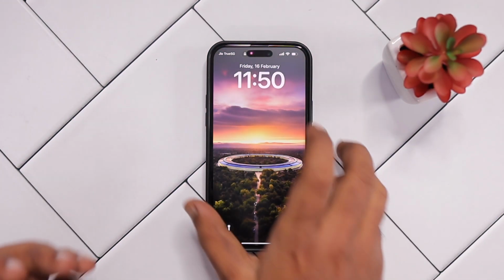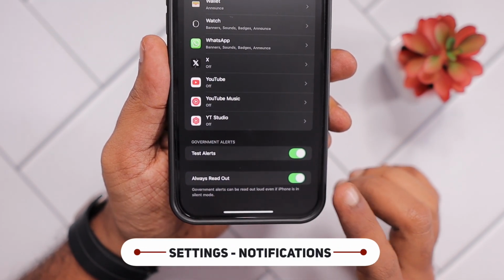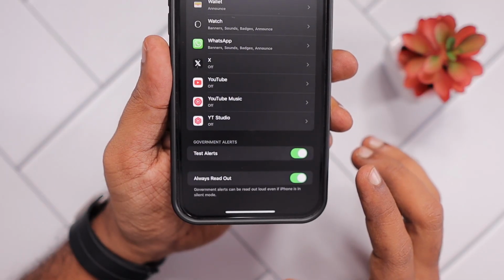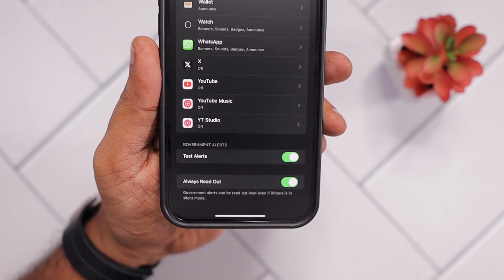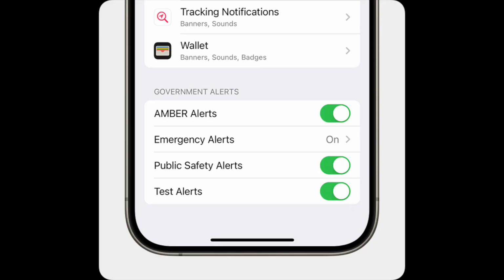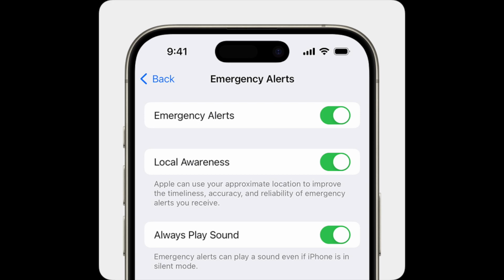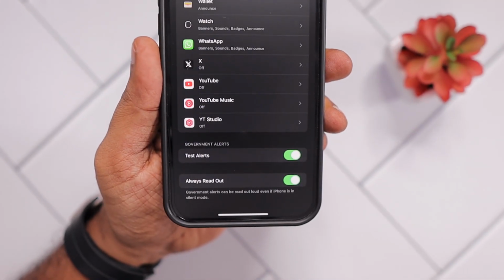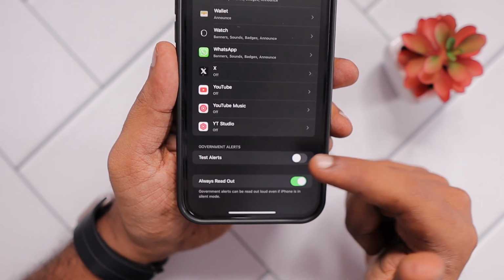How to Turn Off Amber & Emergency Alerts on iPhone? 🔕 (iOS 26 Update)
Tired of loud Amber or Emergency Alerts on your iPhone? In this video, I’ll show you exactly how to turn off Amber Alerts, government alerts, and emergency notifications on iPhone (iOS 26 / iOS 18).